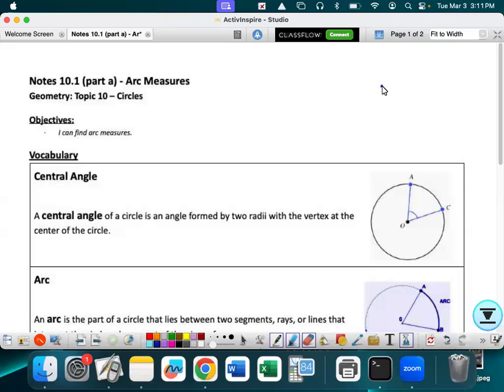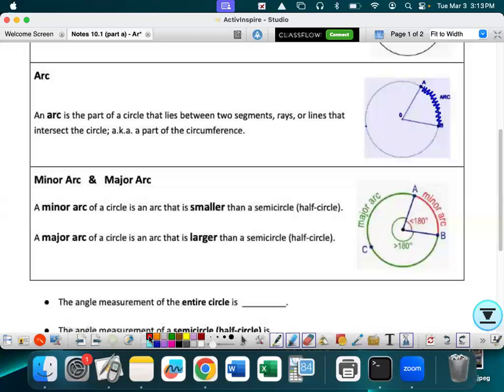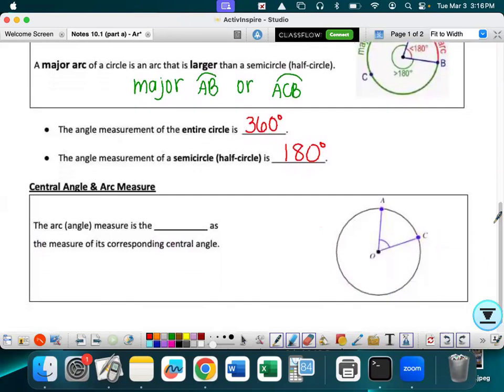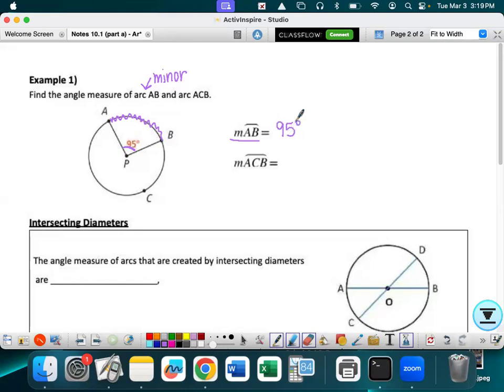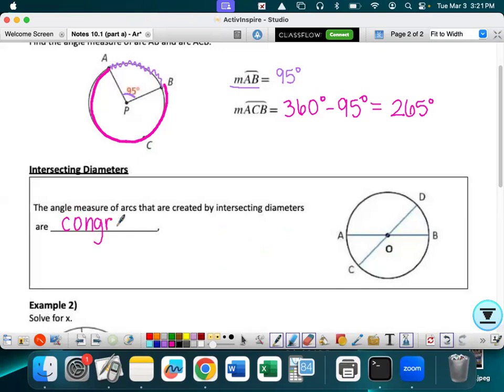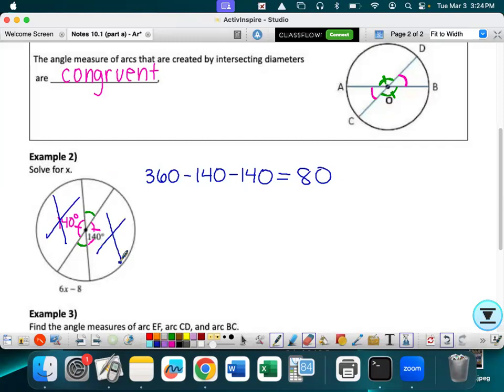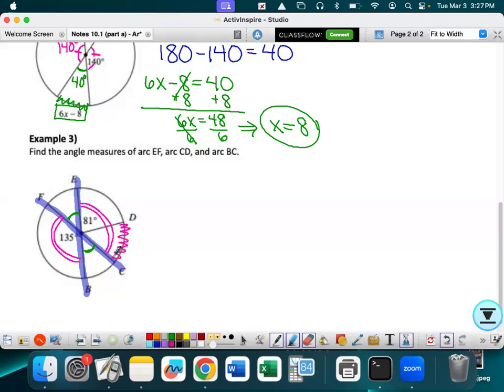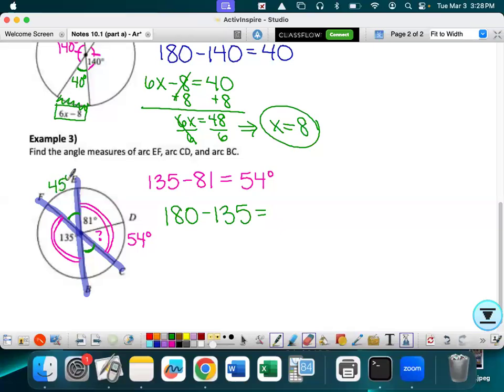Video Lecture 10.1 (part a)